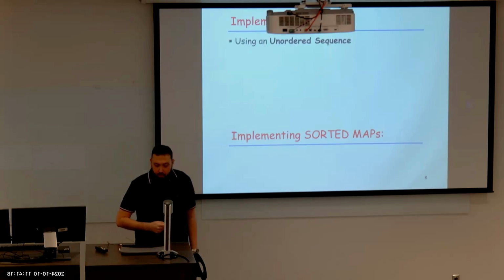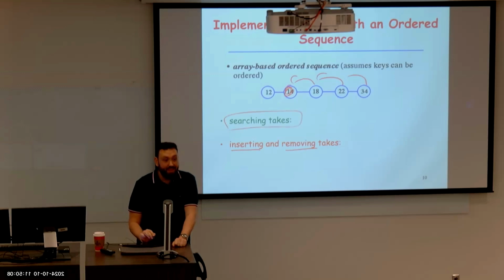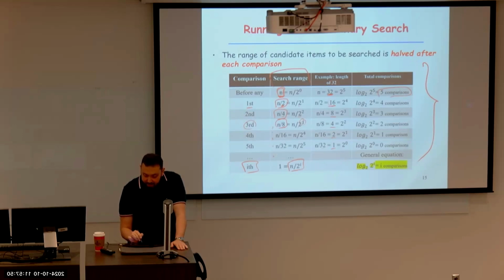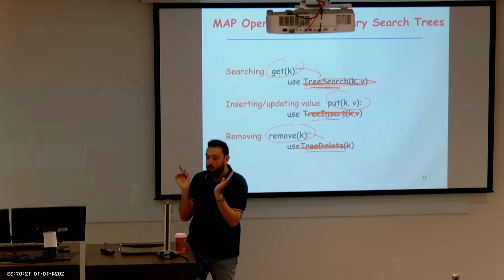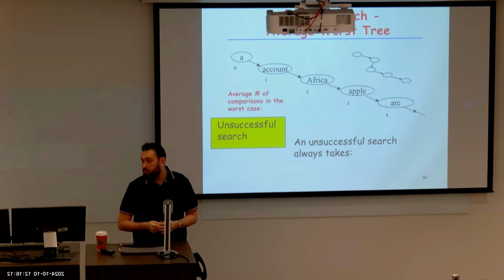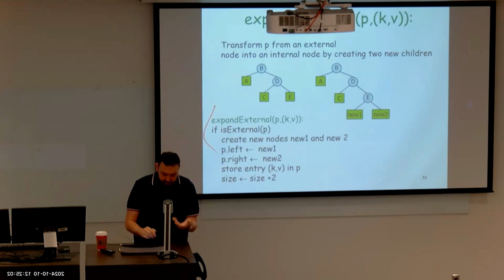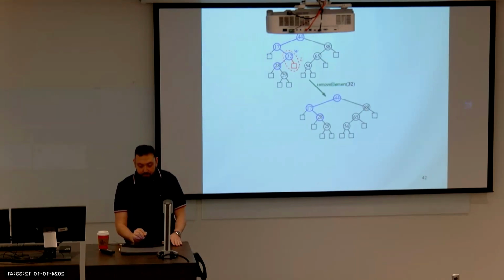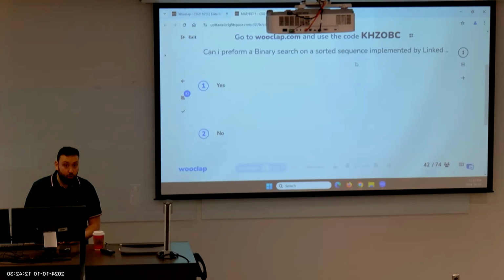CSI2110 - 10 - Binary Search Tree- Data Structures and Algorithms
This lecture covers the implementation of MAP ADT with sequence and search tree. Then we dive into the concept of Binary Search Tree and its time complexity.